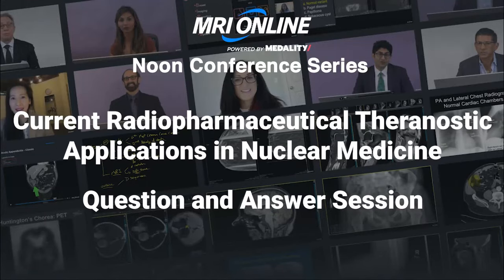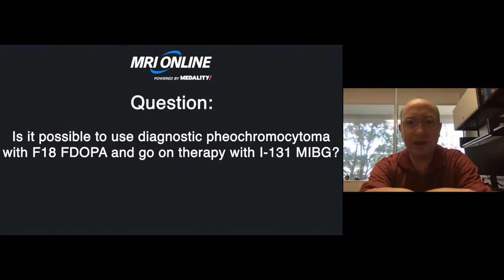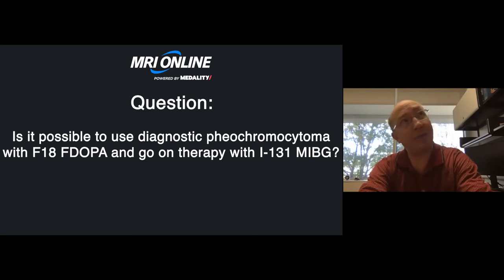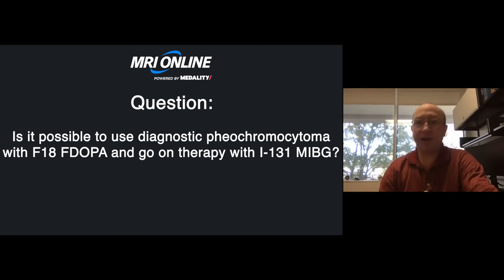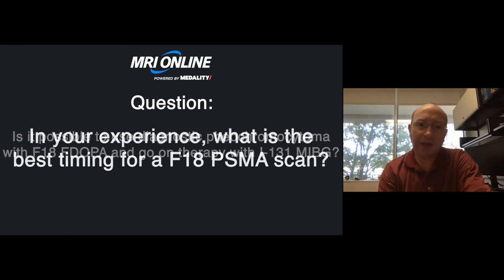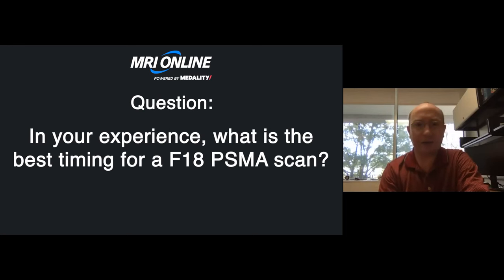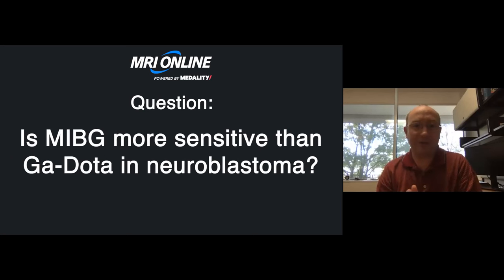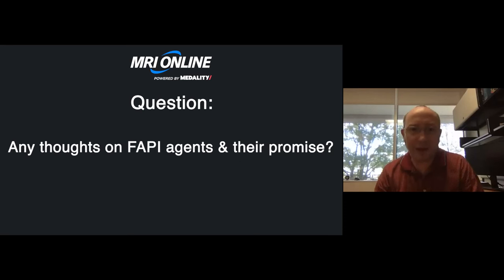Current Radiopharmaceutical Theranostic Applications in Nuclear Medicine with Dr. Steven Rowe Q&A